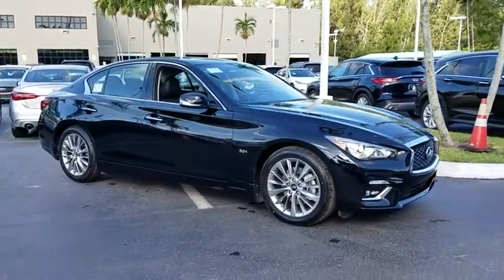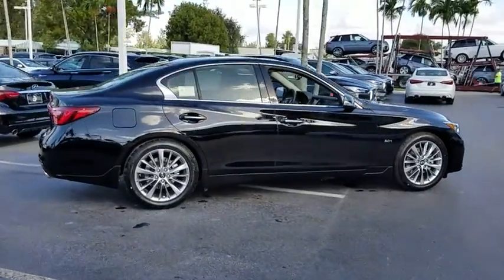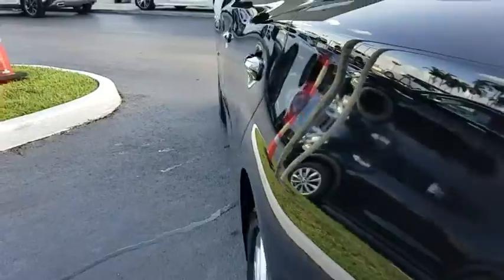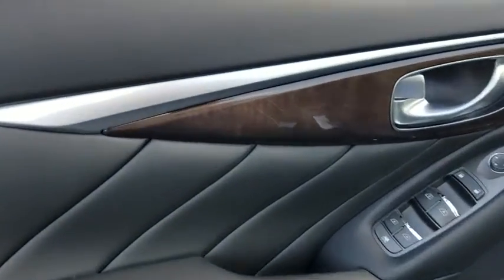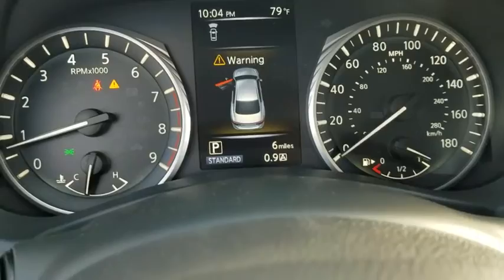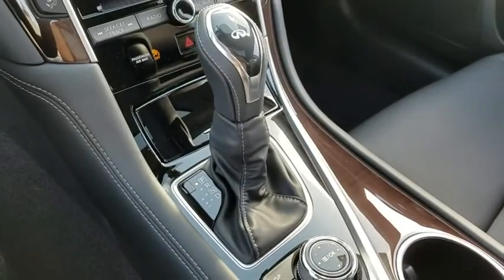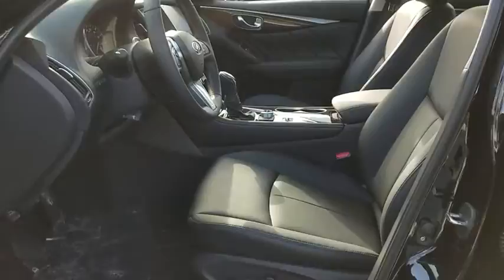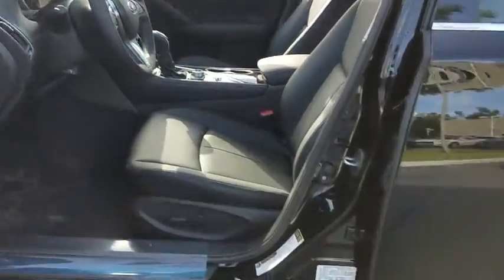2019 INFINITI Q50 Miami, Aventura, Fort Lauderdale, Broward, Miami Beach, FL MKM511150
Black Obsidian New 2019 INFINITI Q50 available in Miami, Florida at Warren Henry Infiniti. Servicing the Aventura, Fort Lauderdale, Broward, Miami Beach, FL area.
2019 INFINITI Q50 3.0t LUXE - Stock#: MKM511150 - VIN#: JN1EV7AP5KM511150